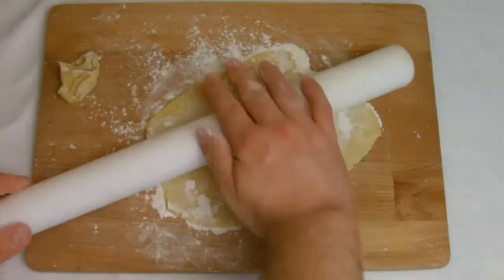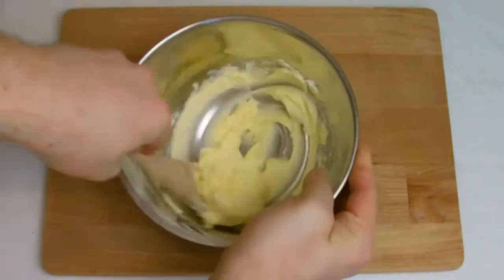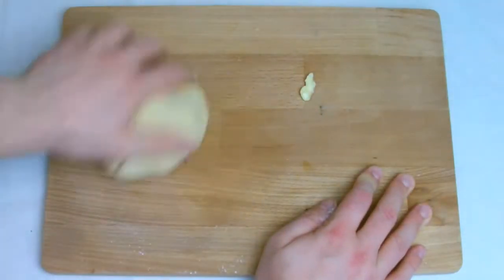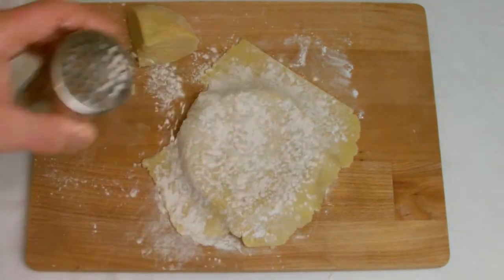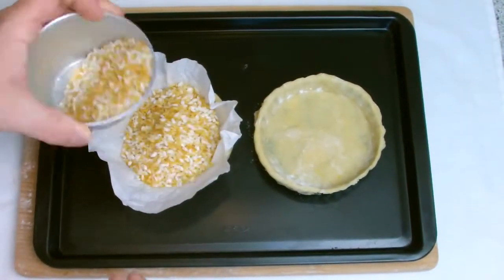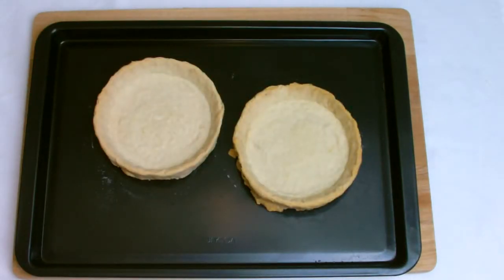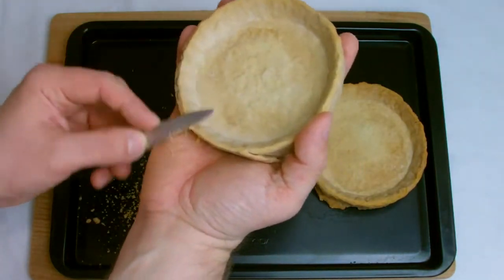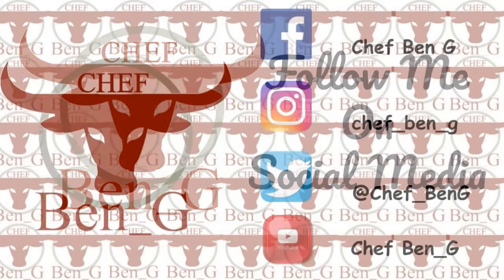How To Make Sweet Pastry Dough | The Best Sweet Pastry Dough | Blind Baked Pastry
The best sweet pastry dough for tart cases or shells, how to make the sweet pastry dough easily in this blind baked pastry tutorial

A really versatile recipe that can be used for a multitude of sweet applications.

Recipe:
8oz Flour
4oz Butter
2oz Icing Sugar
1 Egg

Icing sugar is sometimes refered to as powdered sugar by some bakers.